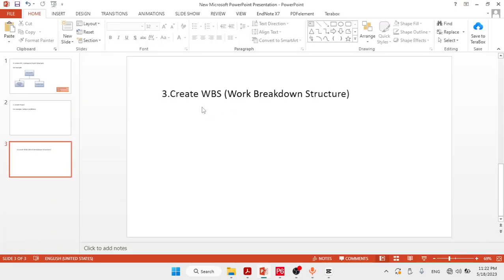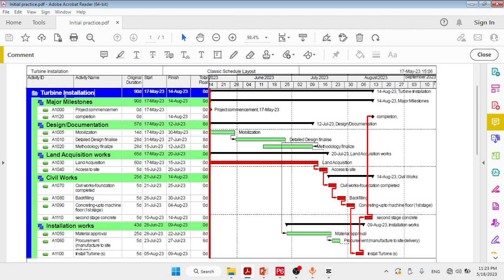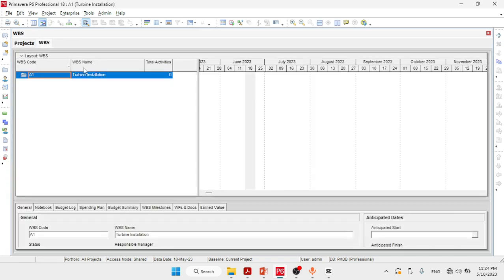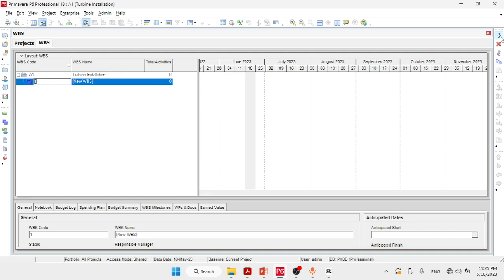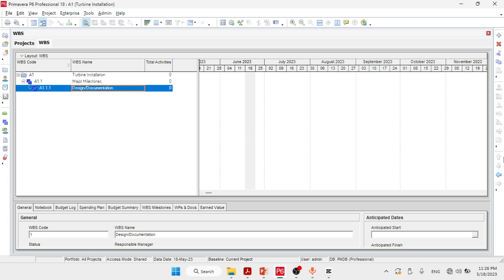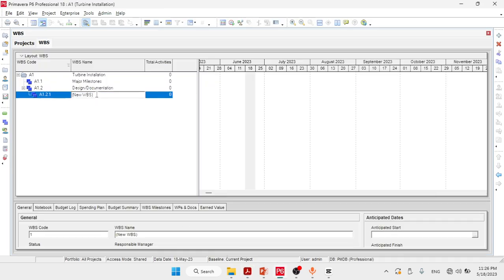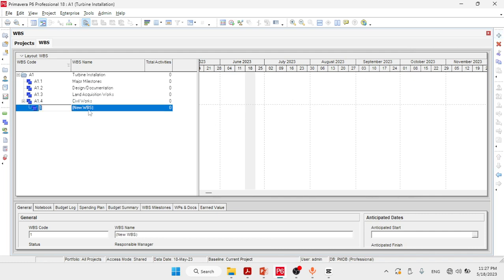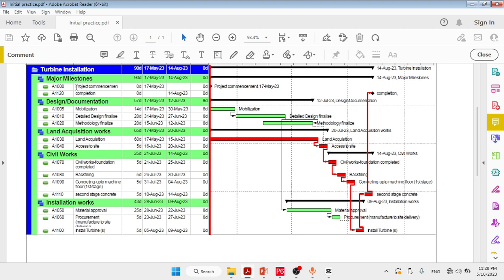Create WBS ( Work Breakdown Structure) in Primavera P6